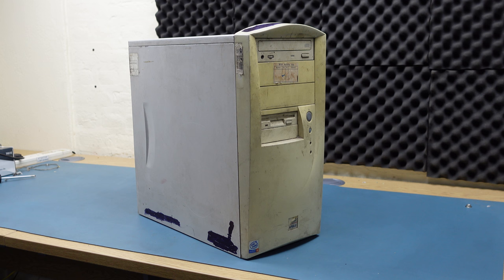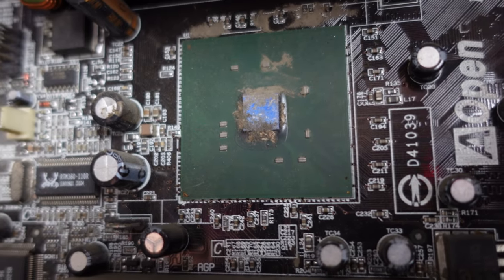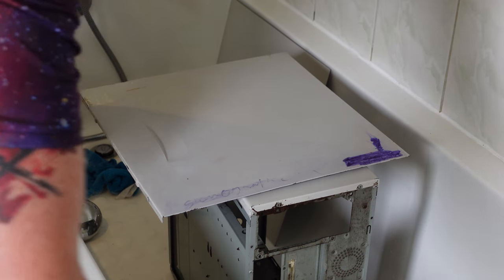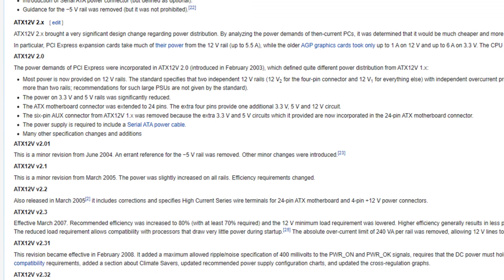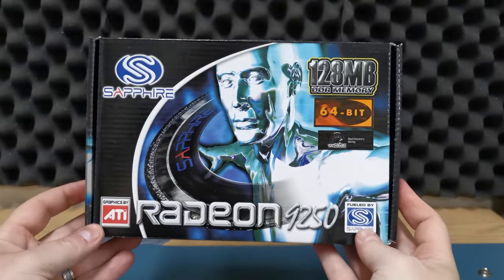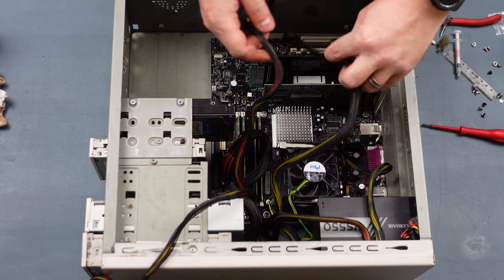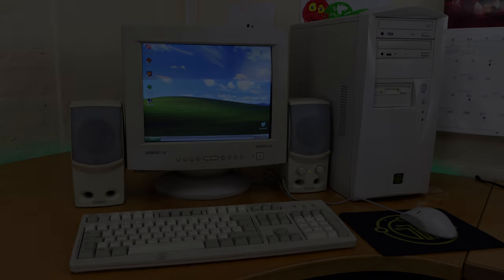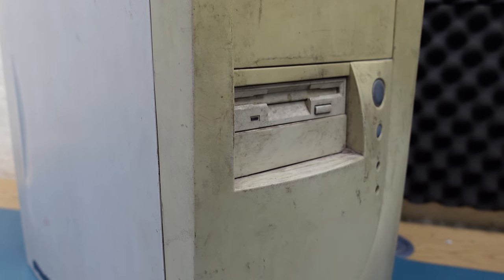This PC Wasn't Worth Saving | Pentium 4 Build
A while back I found two old PCs in a barn in downtown New Delhi - This one was the later of the two and turned out to be a Pentium 4 PC from Acer.

In this video I attempt to get it working, and end up replacing most of it in the process.

It's not always worth it to try and refurbish a PC.

Any items you buy through my store page are shipped direct from Amazon, you don't pay any more than you otherwise would, but a small percentage is paid to me via their affiliate program.

This money is reinvested in equipment so that I can continue to make content for you!